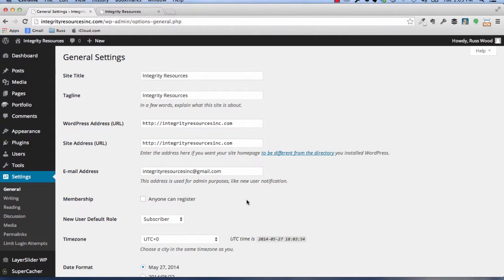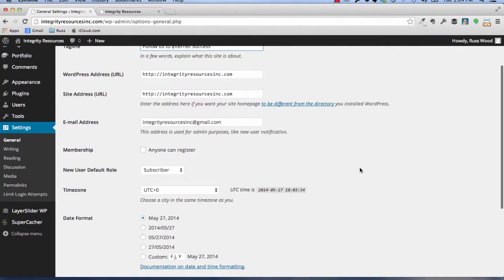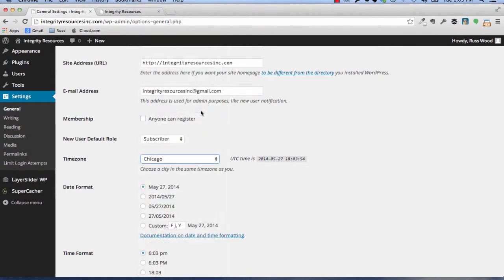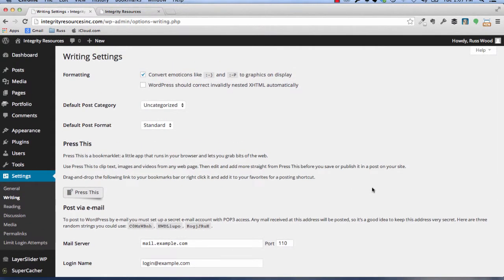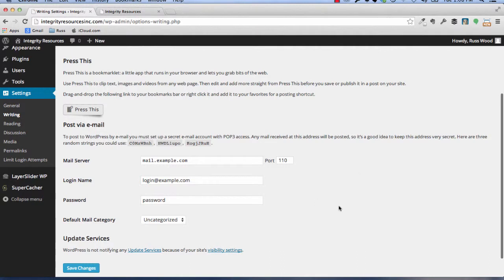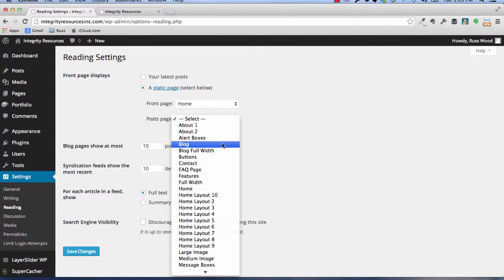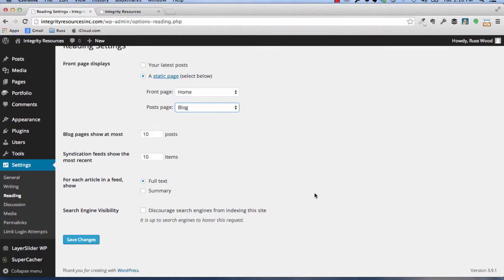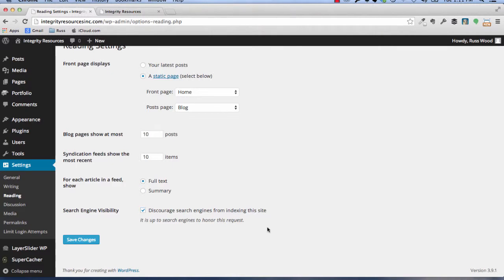How To Set Up Your Wordpress Admin Part 1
In this video we review we begin making some of the basic settings to our Wordpress Theme using the Wordpress Admin Panel. We cover the settings we use for Settings - General, Settings - Writing and Settings - Reading.

This is Part 1 of a two part video and we cover the rest of the setup in Part 2.